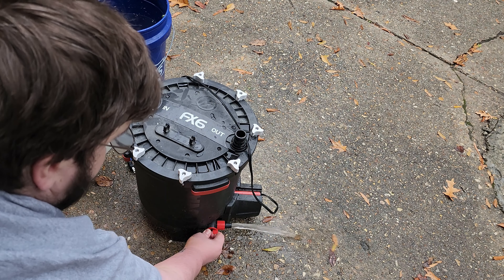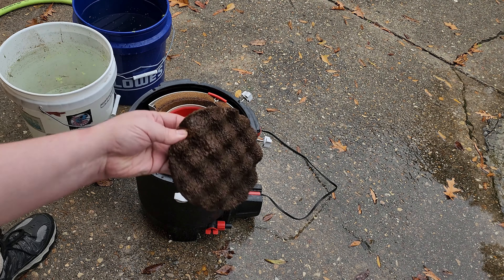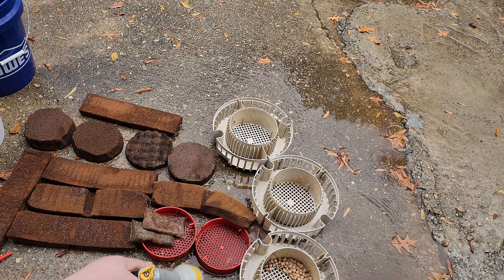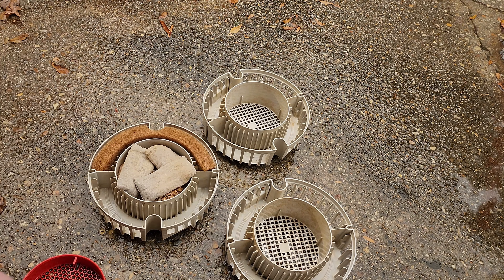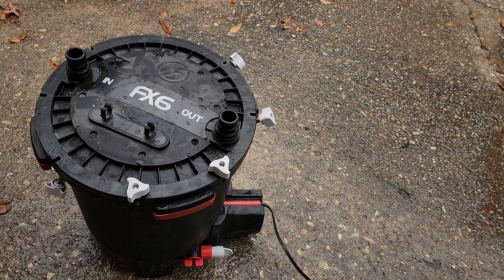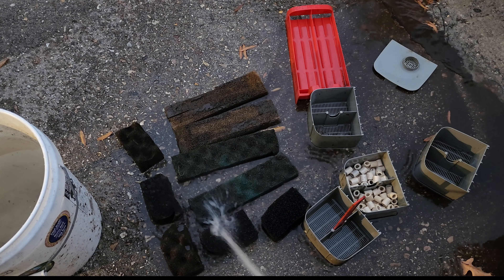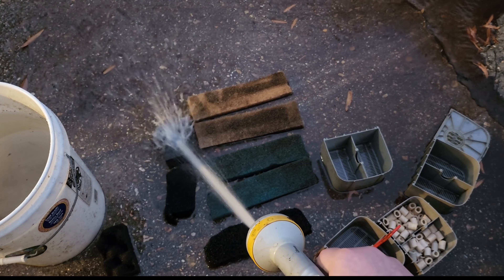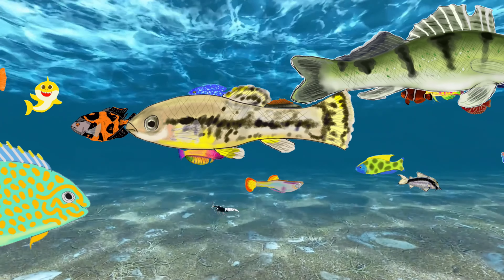Canister filters: nitrate factory? ammonia bomb? How often to clean them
See what my Fluval FX6 canister filter and Fluval 407 canister filter look like after a year of muck buidup, and how I clean them. Technically, I can go a full year without maintaining my canister filters. Should everyone wait that long? What bad things can happen in an aquarium if you don't clean your filters often enough? How do you know when it's time to clean your filter?

Join us Friday evenings at 8:30pm Central Time for a fun hangout with aquarium hobbyists, and Monday afternoons at 4:00pm Central Time to answer your aquatic plant questions. We're here to interact with chat, answer questions, play some games, make you laugh, and give something back to the Fishfam.

Stay in the know about the Fishkeeping Community and events. for the full livestream schedule of aquatic YouTubers, local events, giveaways, fishfam directory, news, social media links, and more.
green screen
lighting for streaming
My macro lens attachment
Use a heater controller!
Favorite HOB filter
Test strips